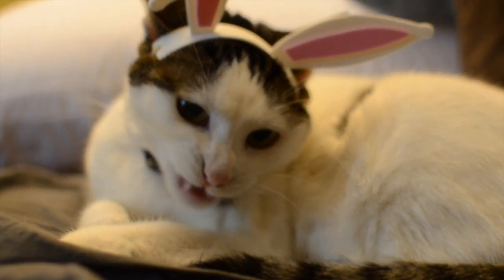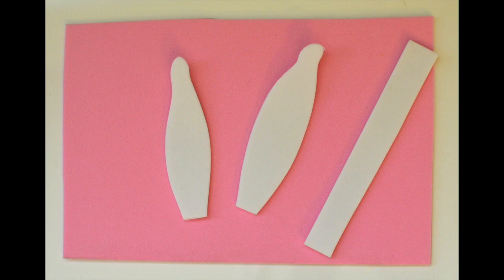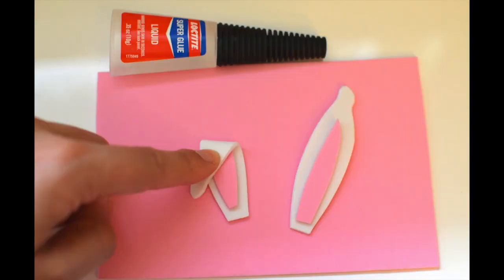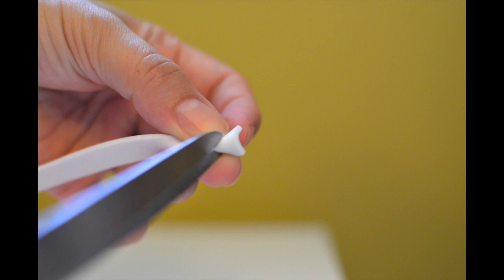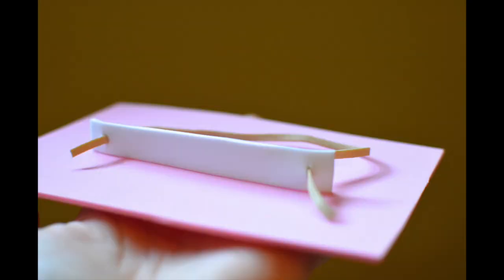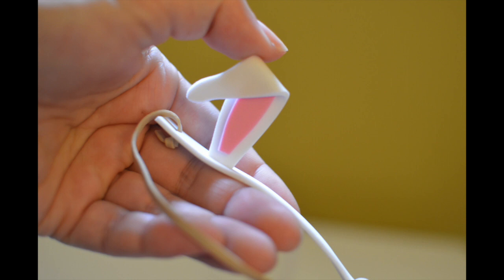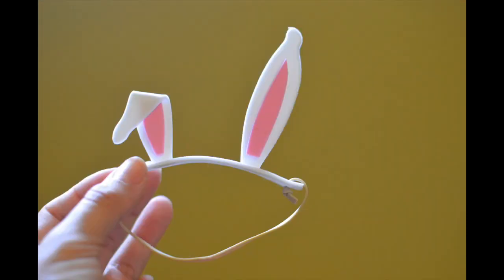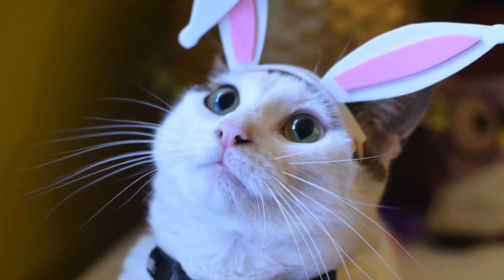DIY bunny ears for your pet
On a whim I thought Rory needed an Easter outfit this year. :)